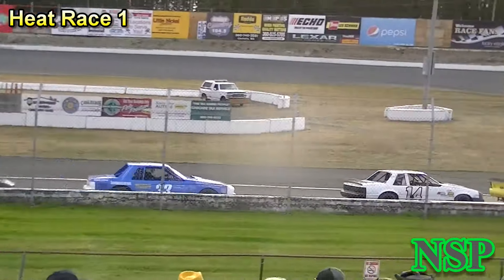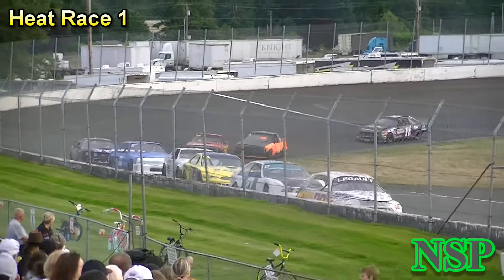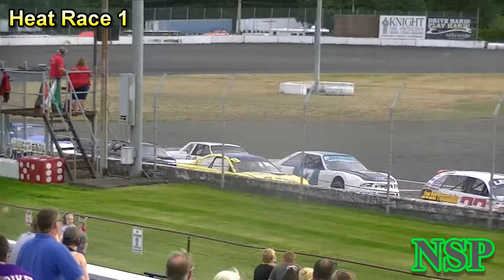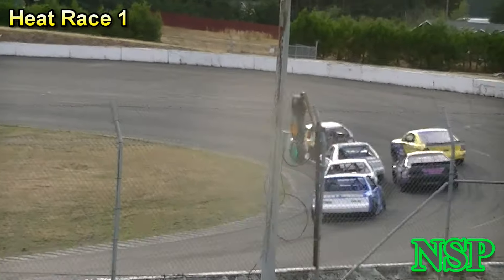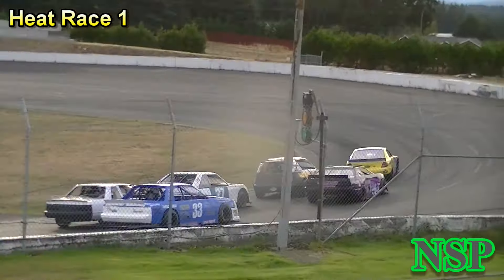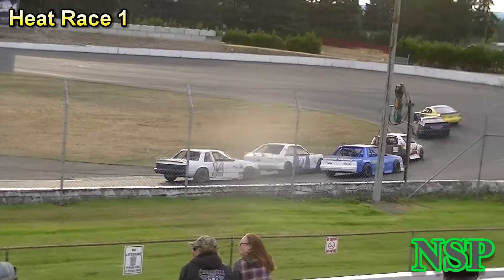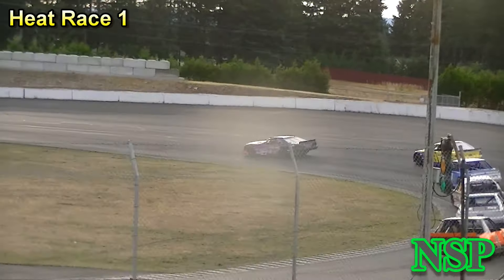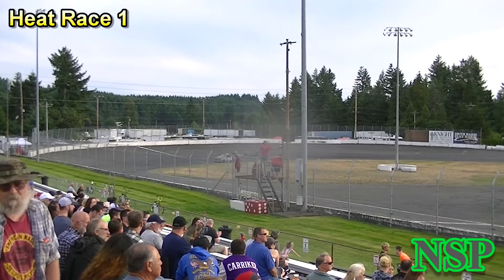July 13, 2019 Mini Stocks Heat Race 1 South Sound Speedway